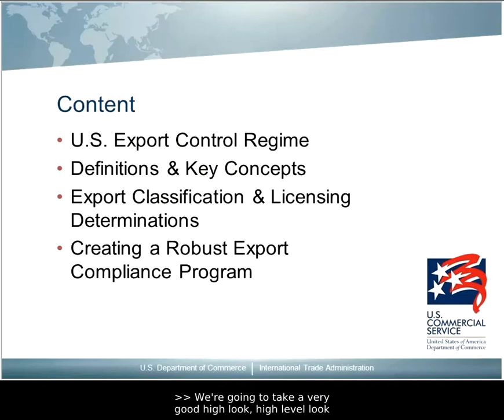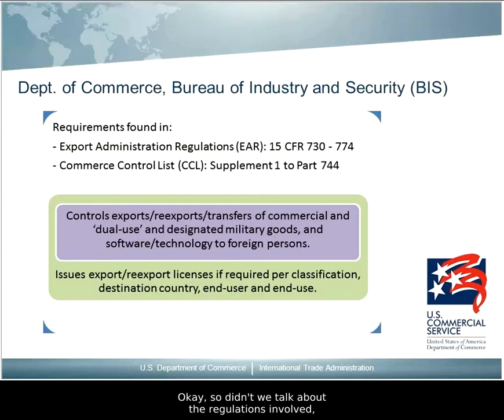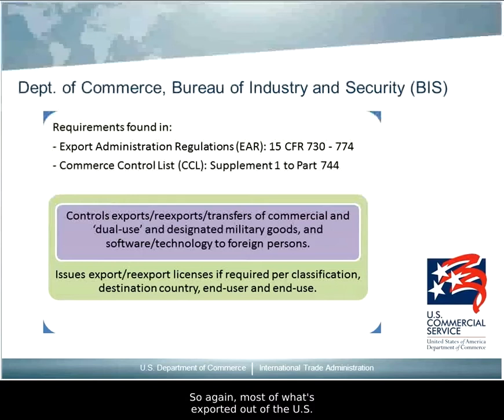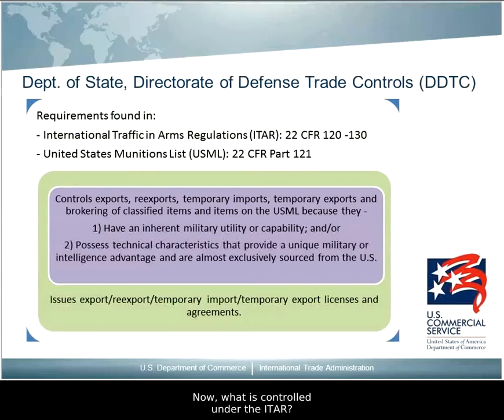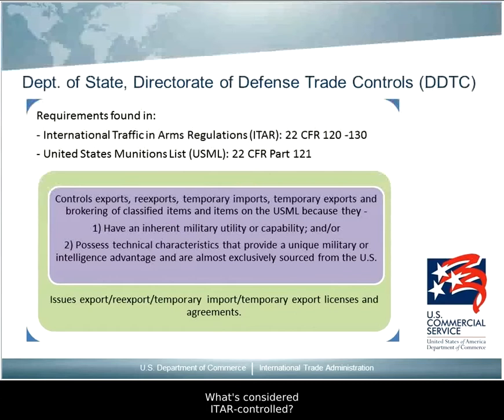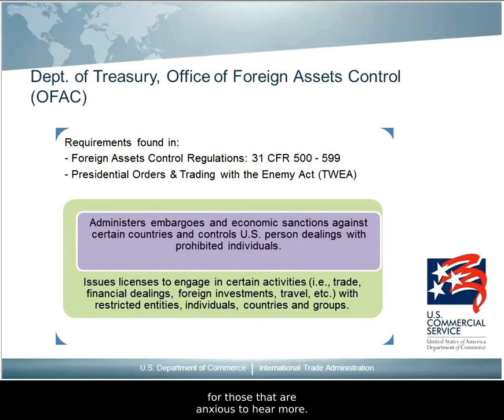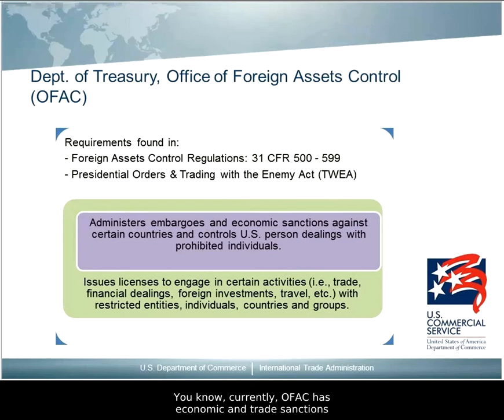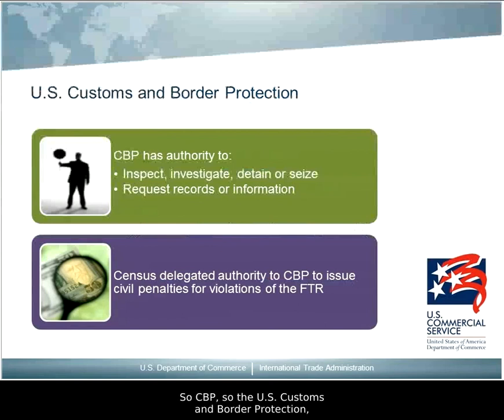Export compliance us export control regime